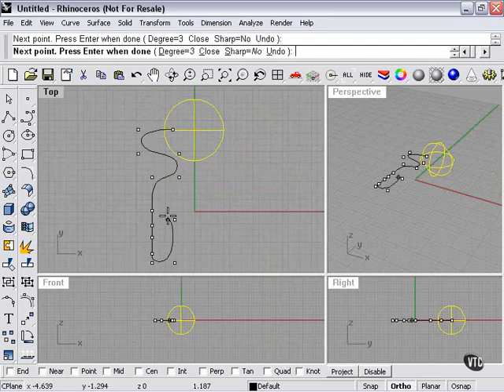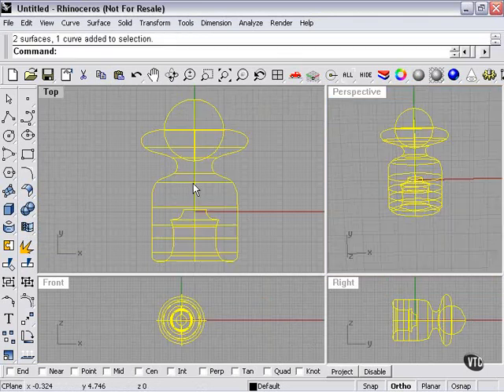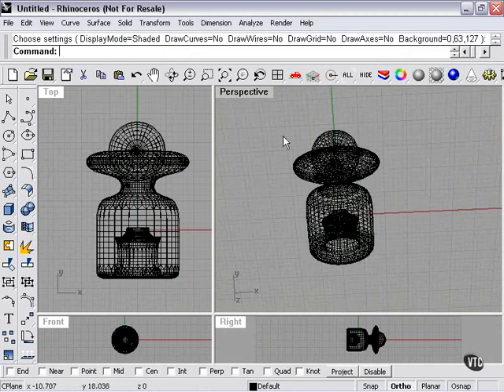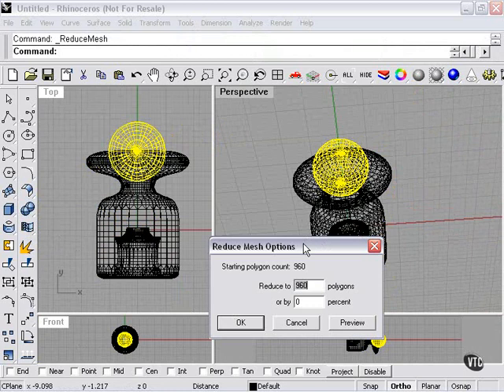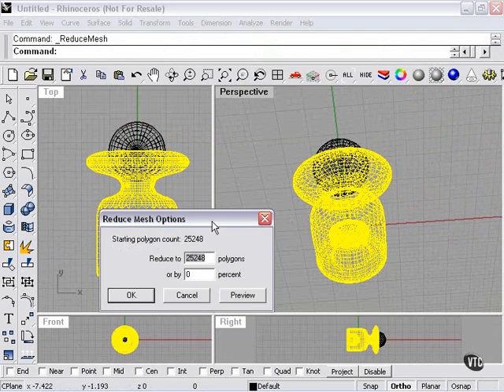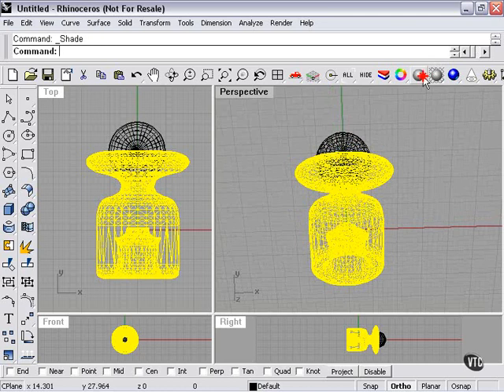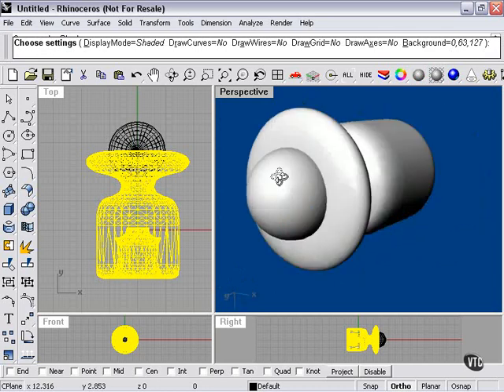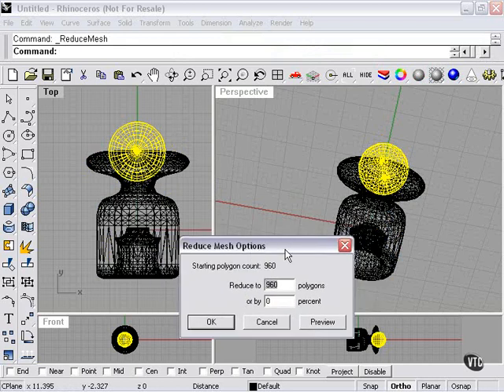Learning Rhino---Polygon Count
Learning Rhinoceros.3D --Polygon Count